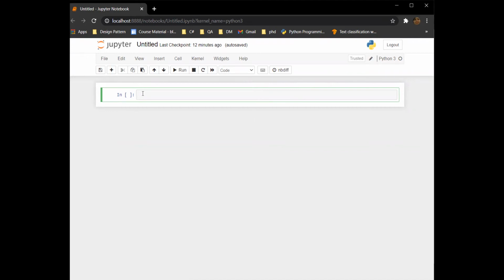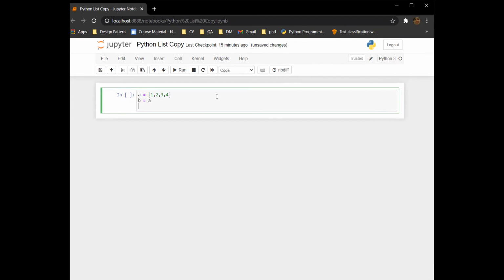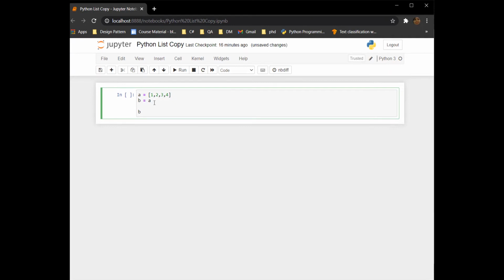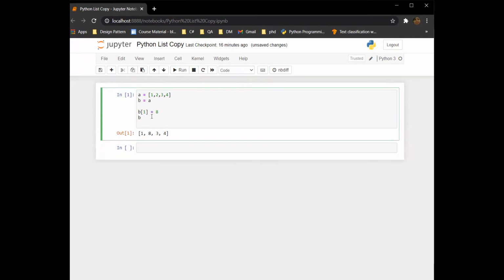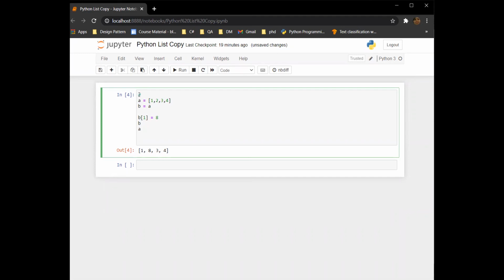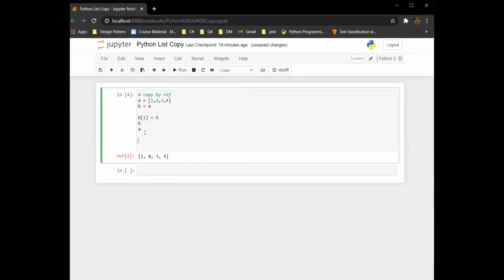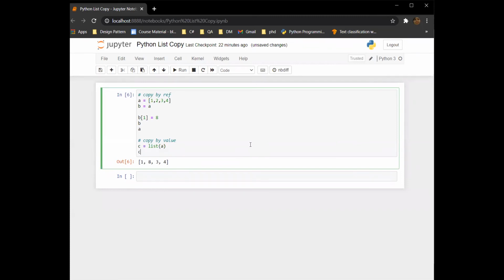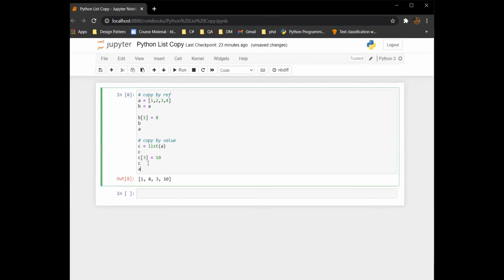Python list copy by value copy by reference | Lesson 5